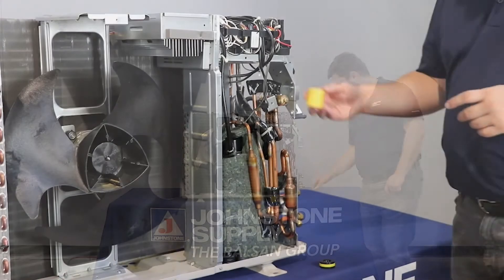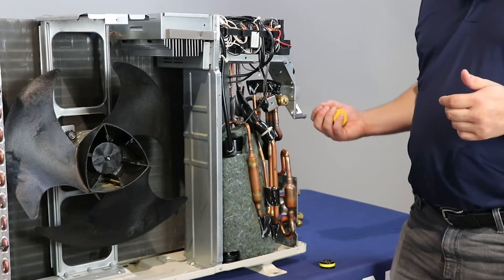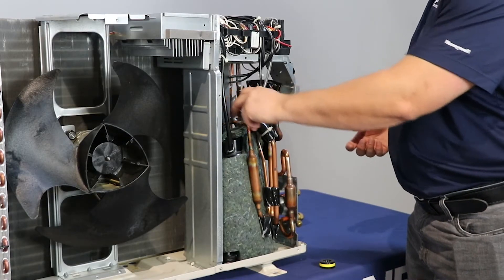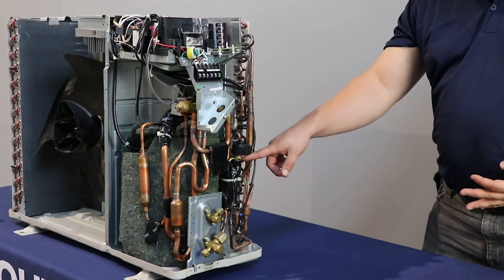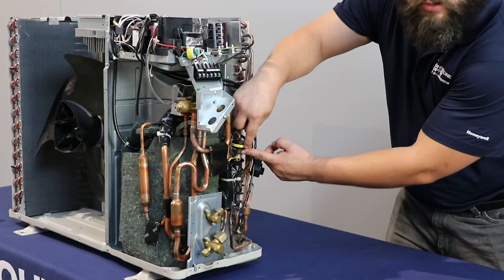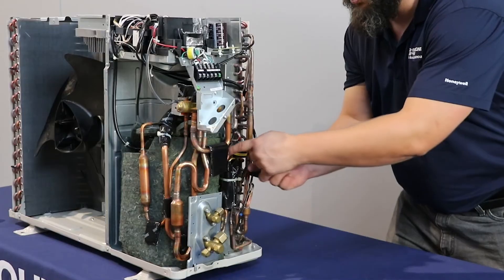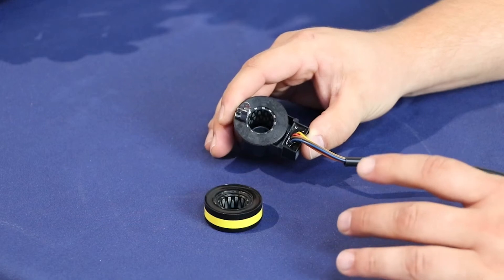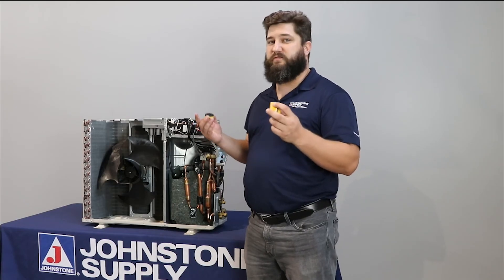KEEP THESE ON YOUR TRUCK... Solenoid & EEV Magnets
HVAC Tools and Techniques with David Darling

Learn about how these magnets can help you get in and out of houses faster on service calls as they show you more accurately whether it is the coil or valve body itself that is failing.

Keep up with everything at the Balsan Group by following us on social media!